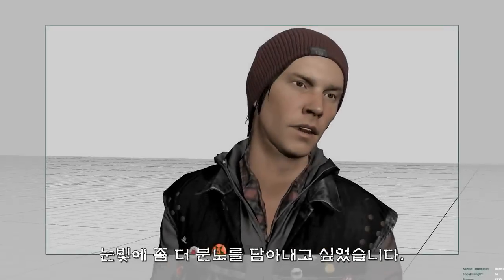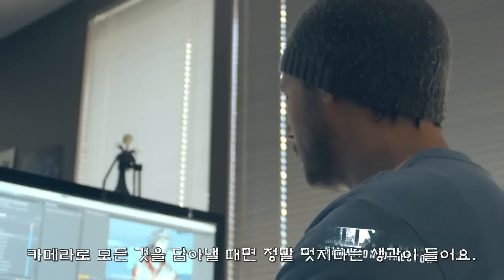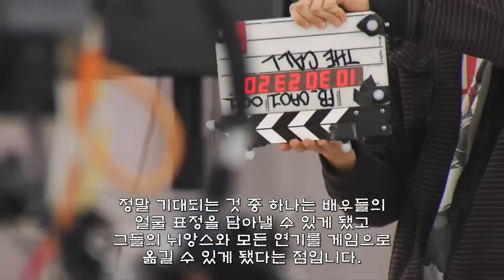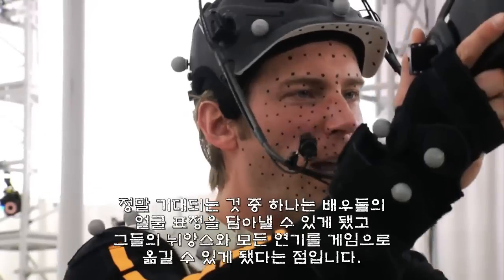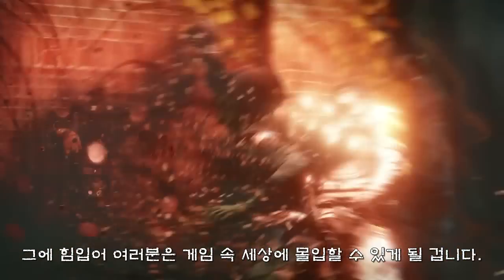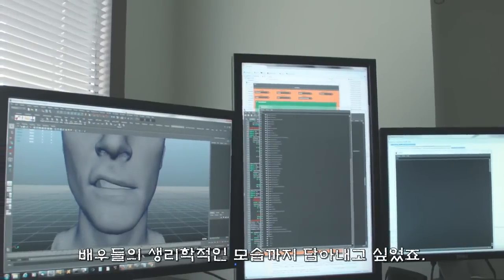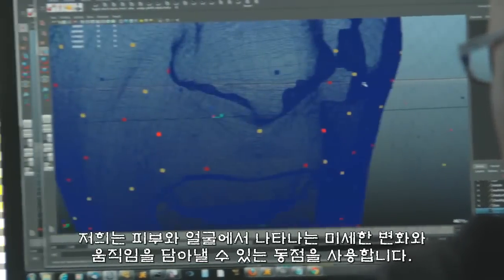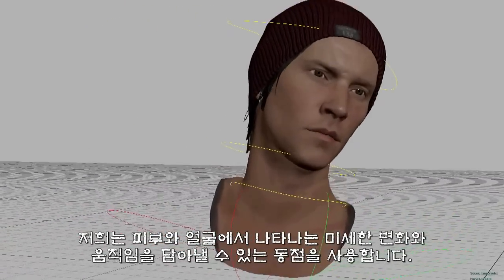인퍼머스: 세컨드 선 한글자막 영상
Infamous: Second Son - Inside Sucker Punch 'Emotion Capture'